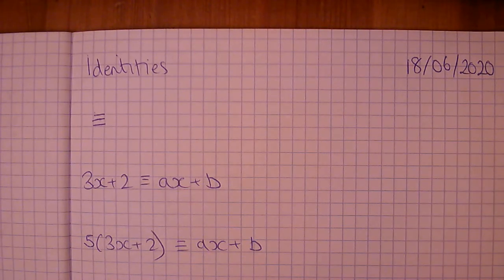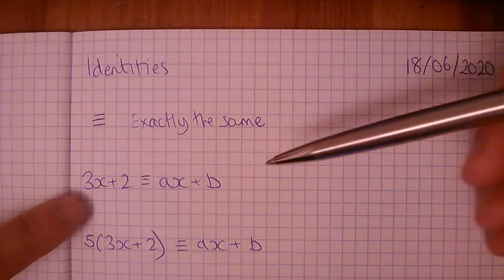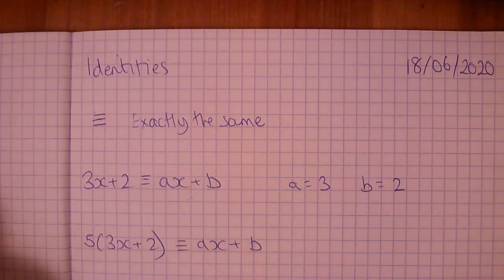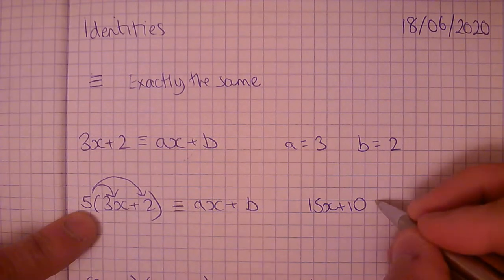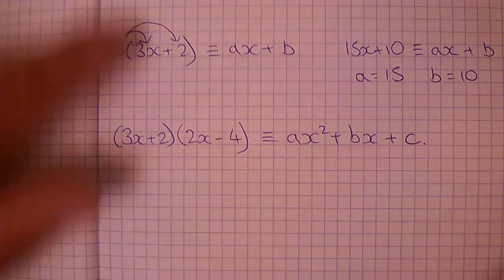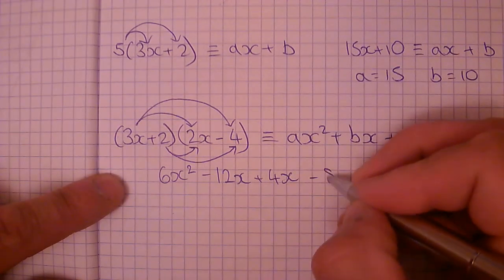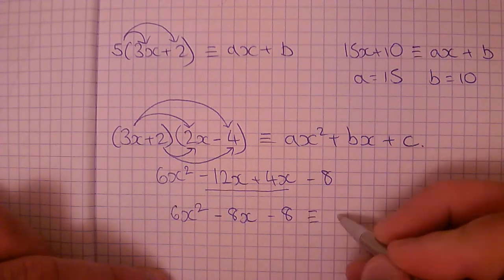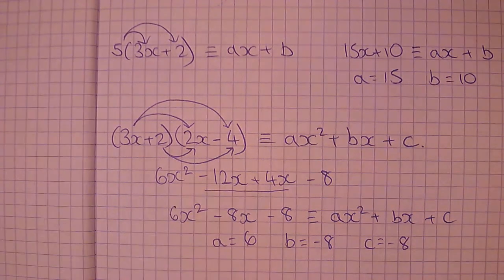Identities - 18/06/2020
How to do basic questions about indetities